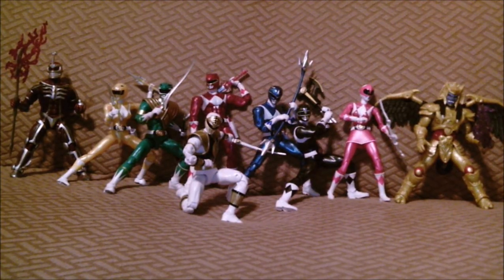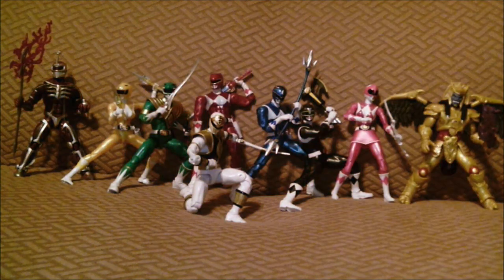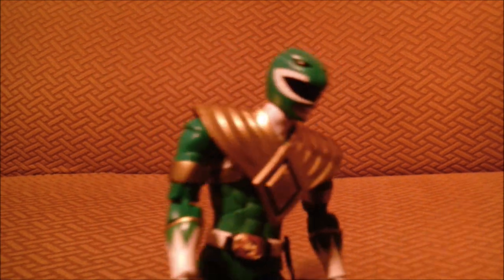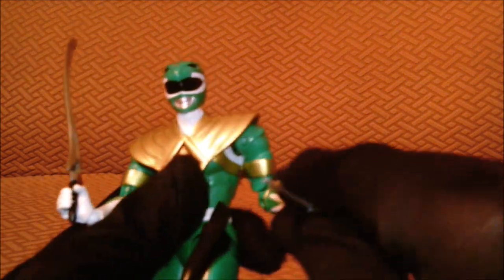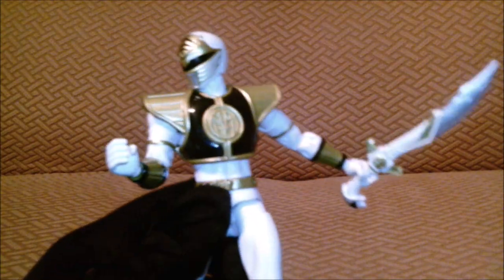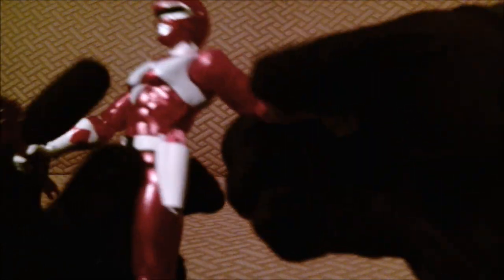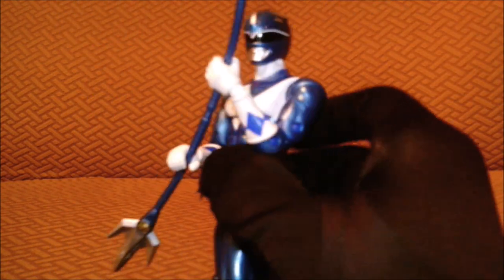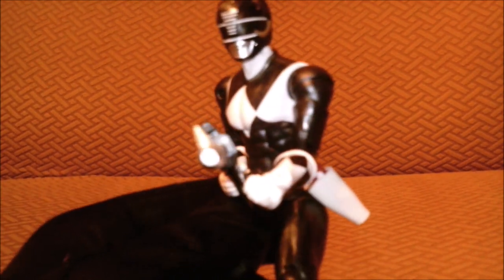Chozo reviews Mighty Morphin Power Rangers Lightning/legacy collection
Here it is finally I told you guys I will do it and here it is!
Video cilps I use: Mighty Morphin Power Rangers Season 2 - Official Opening Theme and Theme Song
 xbox live: chozo warrior 1
 PSN : chozo aaron